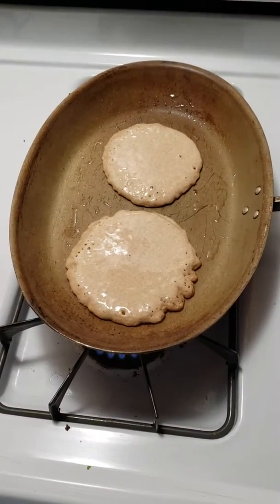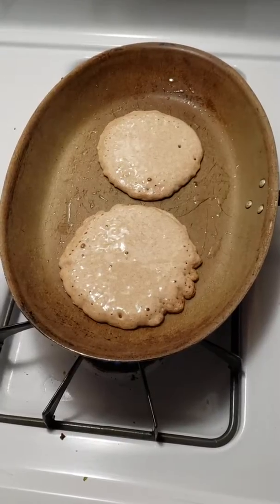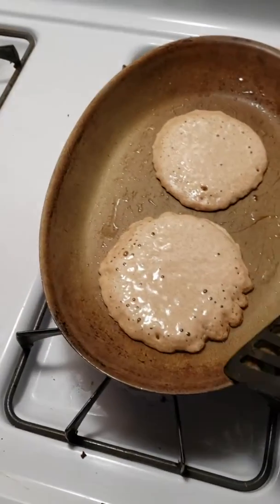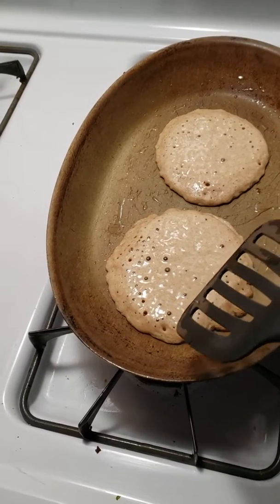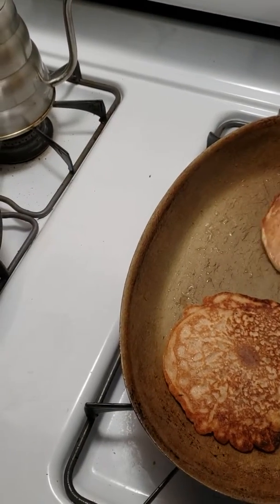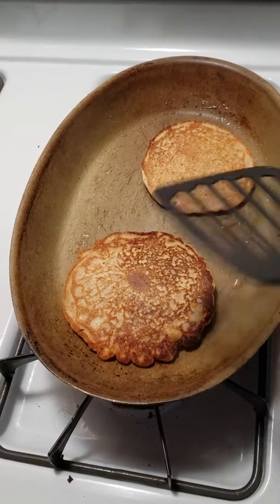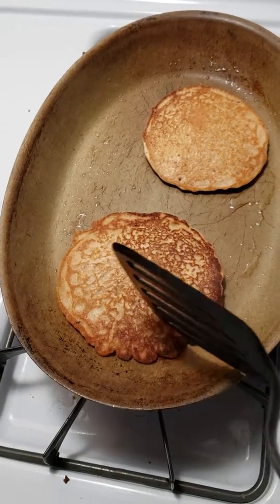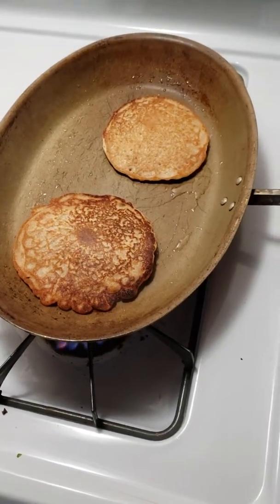Animal Cell Stucture Compared to a pancake!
Ever notice how similar a pancake and an animal cell look? You'll observe that after the batter is poured, the shape is similar to that of an animal cell; it's not uniform and has vesicles that look like they are being exocytosed from the plasma membrane. Then all the individual bubbles are like the transport vesicles that move molecules around that are too large to pass through membranes by themselves, or pieces of old or dying cells that need to be recycled. Once the pancake flips it makes it a lot easier to see what appears as the nucleus in the very center of the "cell" where chromatids would be (DNA bundles with proteins wrapped around them), and then what appears as the cytoplasm outside of the nucleus but still inside the "cell". I think we can use our imaginations and find structures that look like a continuation of the nuclear envelope which is a double membrane around the nucleus that acts like the manufacturing plant of a cell and consists of Rough ER where ribosomes reside and attach to mRNA to make new proteins. The Smooth ER does not have ribosomes but is the place where lipids are formed. Transport vesicles will move these molecules across the cytoplasm where they then are sent to the golgi apparatus, also known as the distribution center of the cell. This is where molecules are sorted out and utilized in various ways which are either transported again through vesicles back into the cell to pick up pieces of debris, or packaged and sent outside of the cell through the plasma membrane to do work. The cell will have ribosomes responsible for attaching to mRNA either on the Rough ER or just within the cytoplasm. These two modes will end in different dates for the proteins. Some of them attach to the plasma membrane to act as facilitated diffusers. I think that's enough for sake of comparing an animal cell with a pancakes structure: )